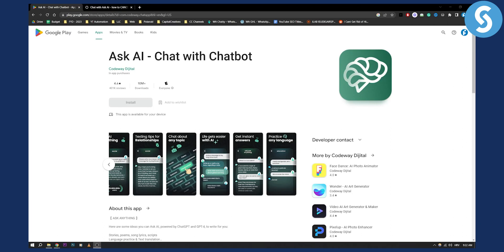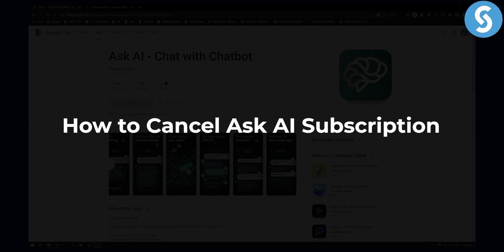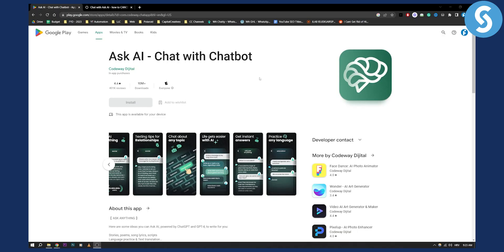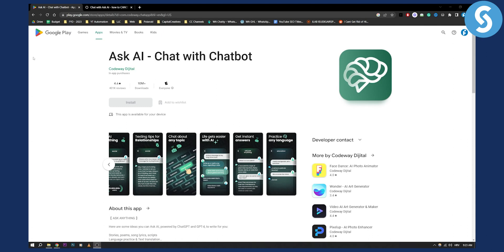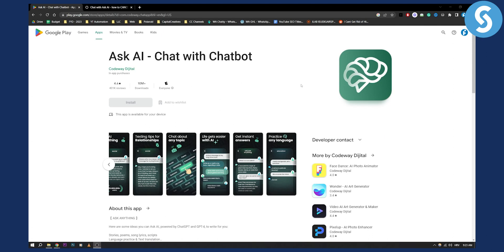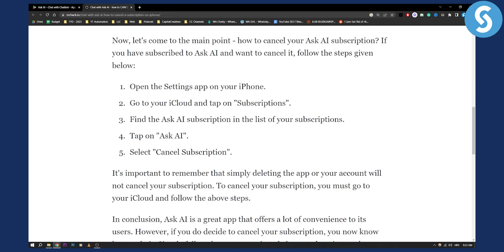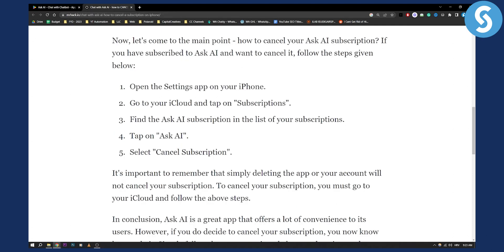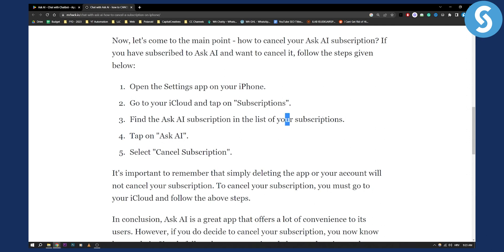How to Cancel Ask AI Subscription (2024)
In this video, we will show you how to cancel ask AI subscription